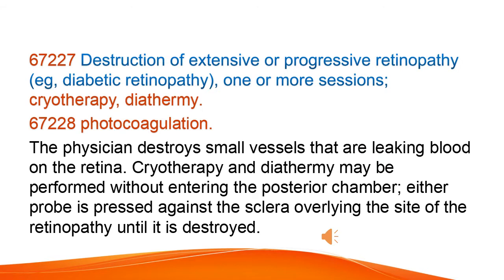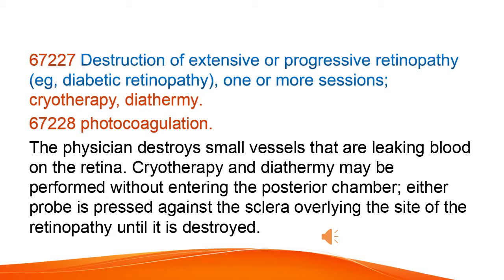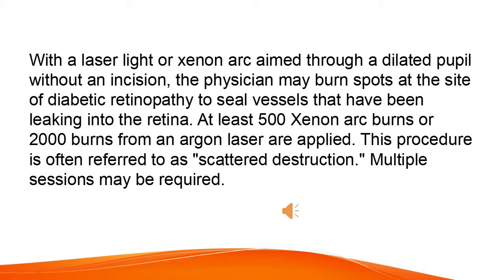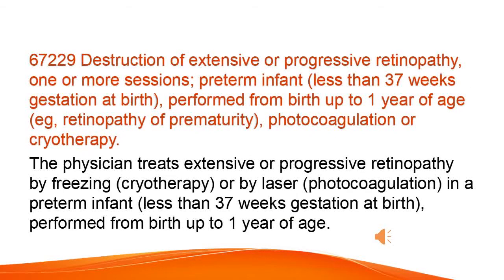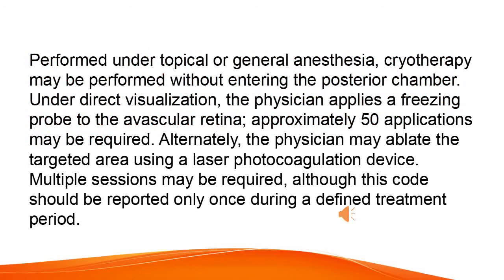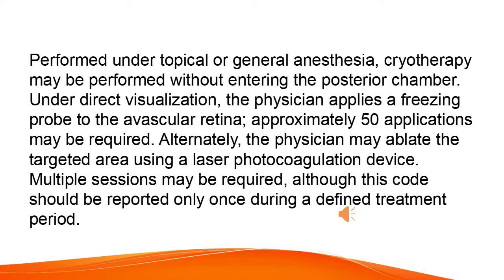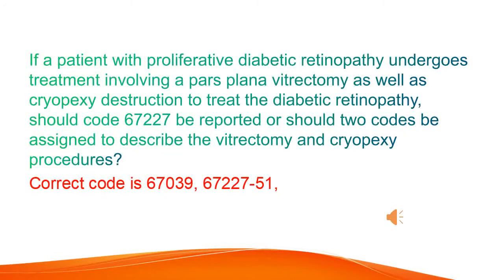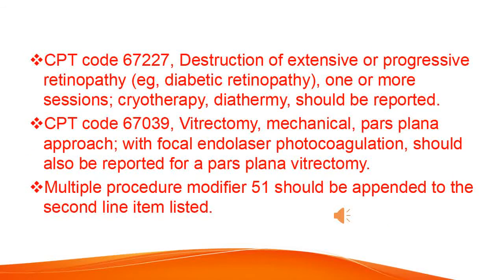Destruction of Retinopathy lesion CPT code - simplify medical coding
Destruction of Retinopathy lesion,Destruction of extensive retinopathy,Destruction of progressive retinopathy,Destruction of Retinopathy lesion CPT code,cpt code for destruction of retinopathy lesions,simplify medical coding

simplify medical coding
ICD-10-CM
ICD-10-PCS

medical coder
medical coder course
medical coders
medical coding

cpc exam
icd coding
IP-DRG training
icd guidelines,
cpt,